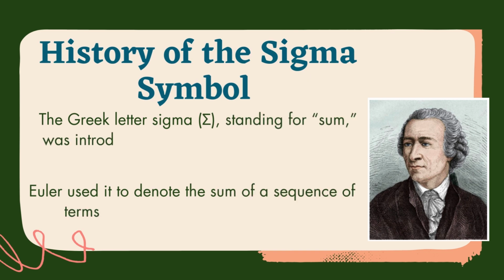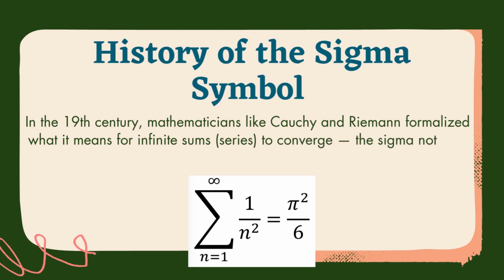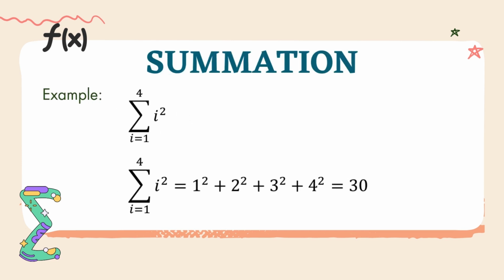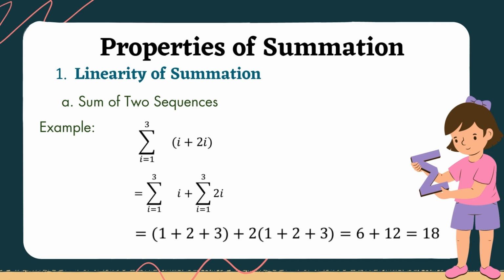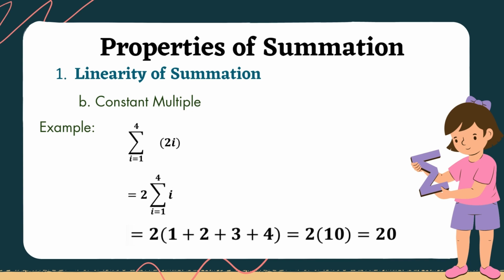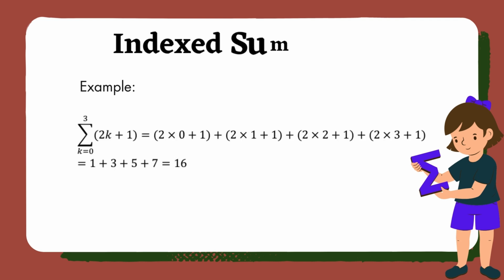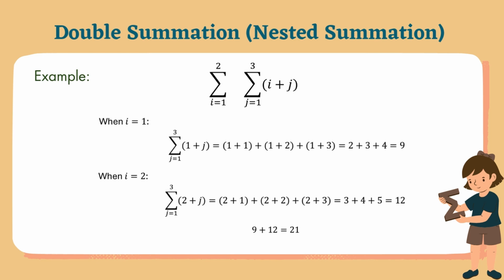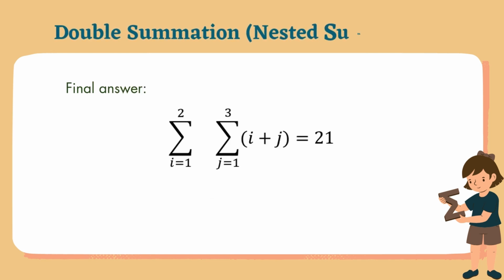SUMMATION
The summation symbol (∑) represents the sum of a sequence of numbers, typically following a specific pattern or rule. It’s a shorthand way to write long sums compactly.